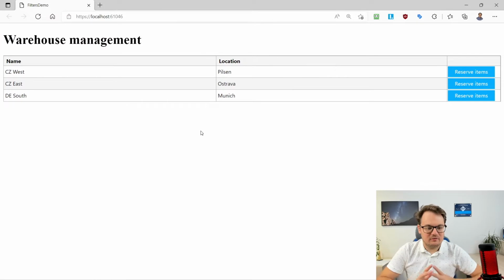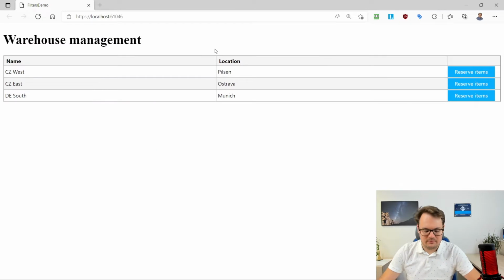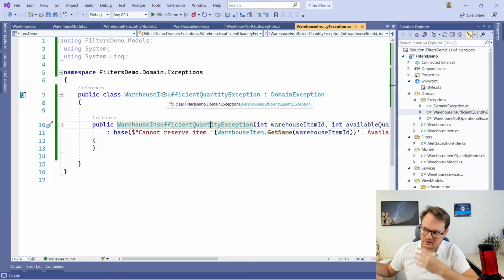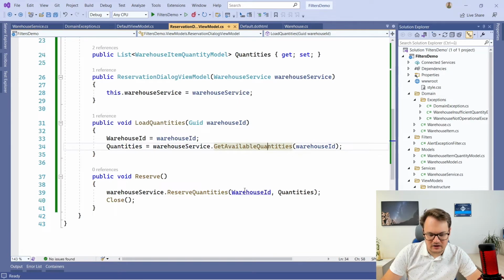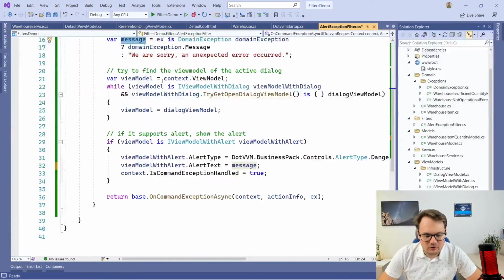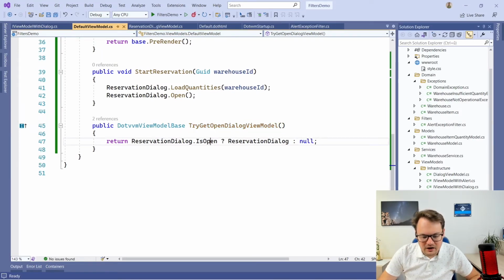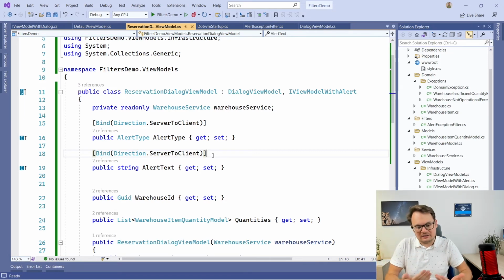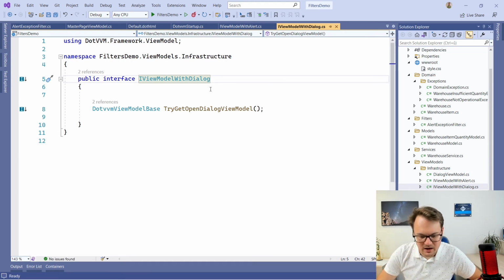DotVVM Minutes #11: Global error handling and alerts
In this episode, you'll learn how to create a generic and unified way to handle errors in your application. Whenever an exception occurs, the application will display an alert: either at the top of the page or in the current active modal dialog.